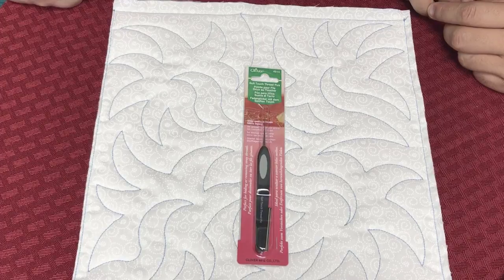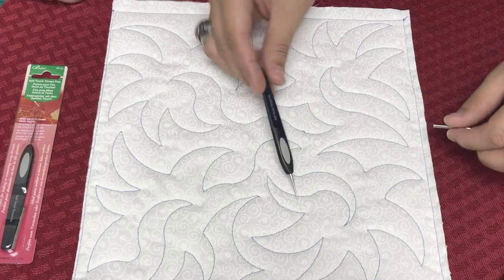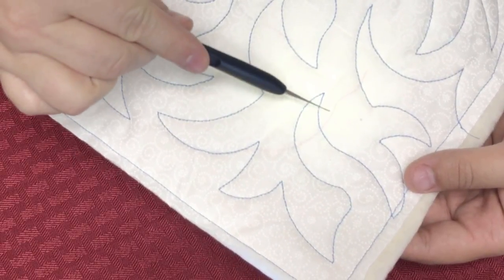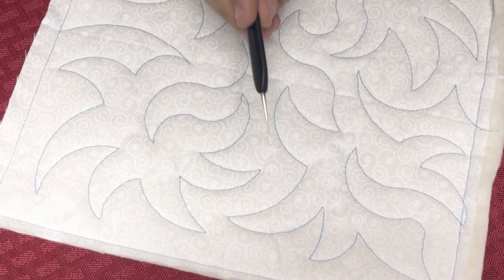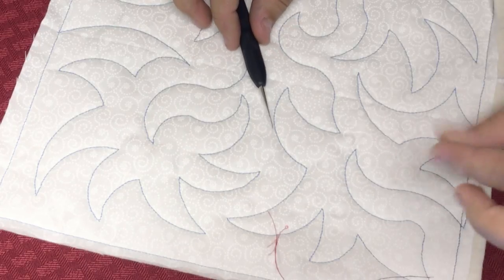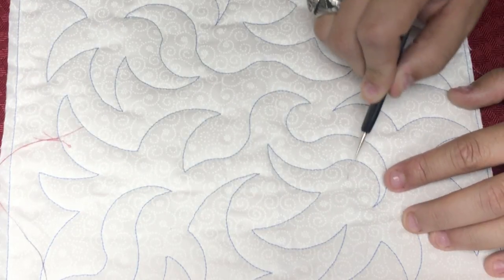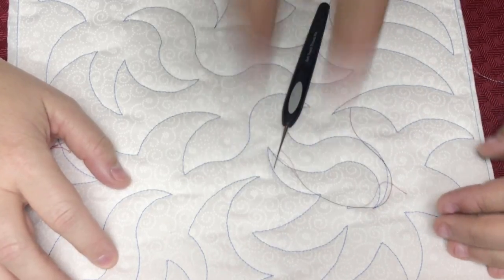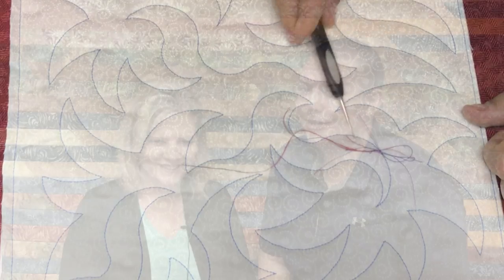Soft Touch Thread Pic - By Clover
Corey and Dianna show you how easy it is to pick out those loose threads that can get caught inside our quilts. This Thread Pic tool by Clover makes it super easy to remove them.